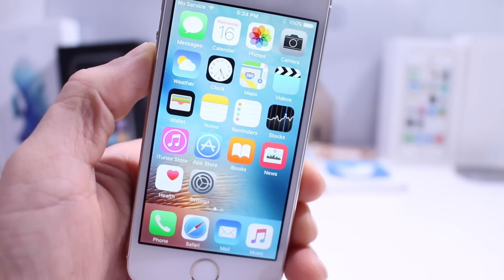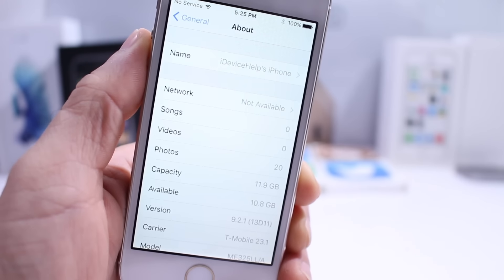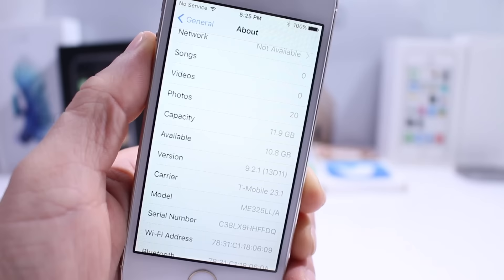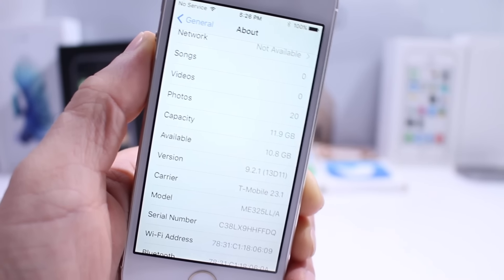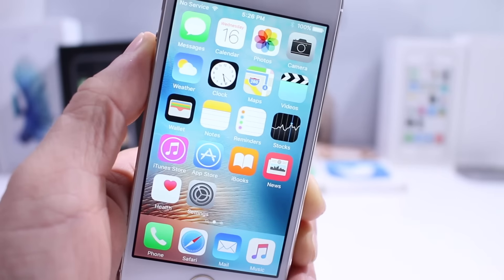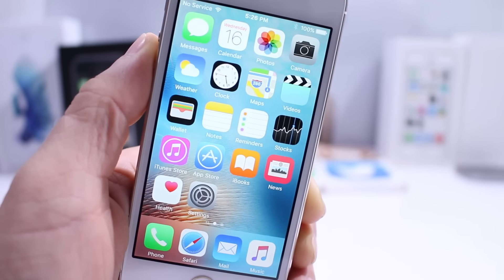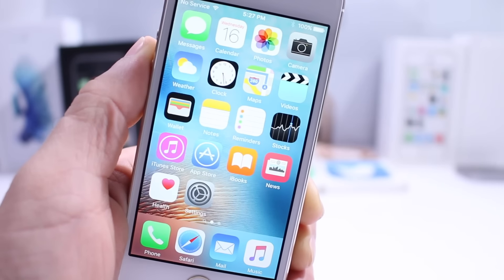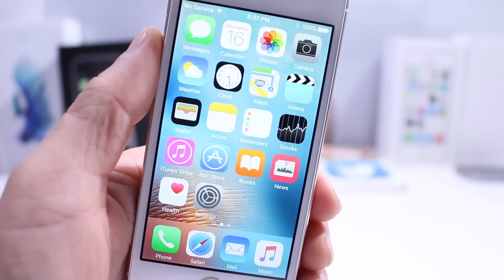iOS 9.2.1 Beta 1 + Jailbreak UPDATE